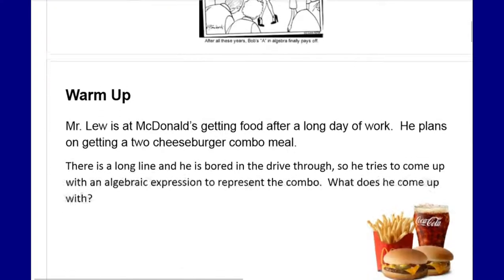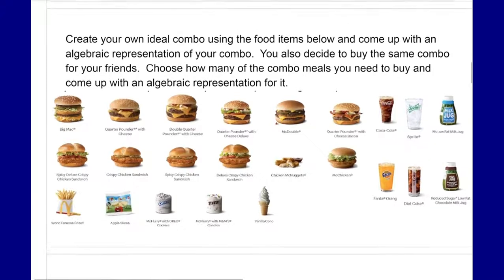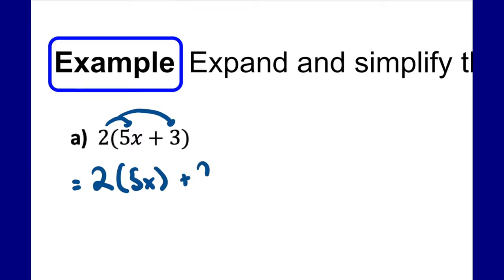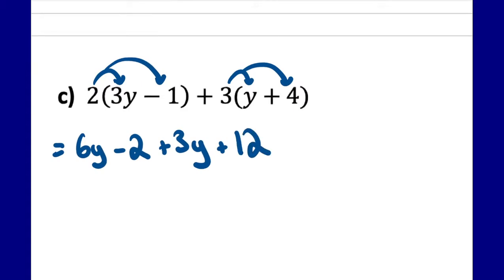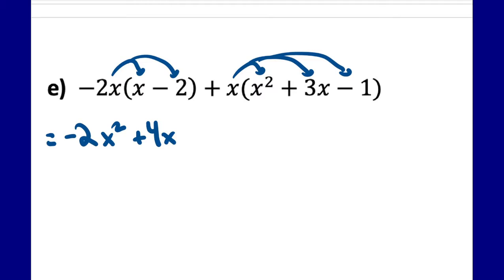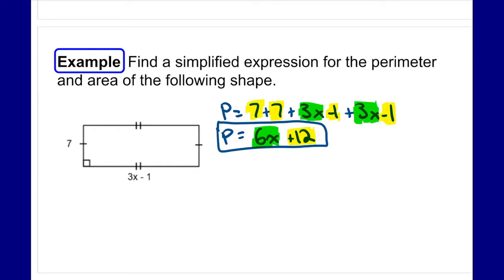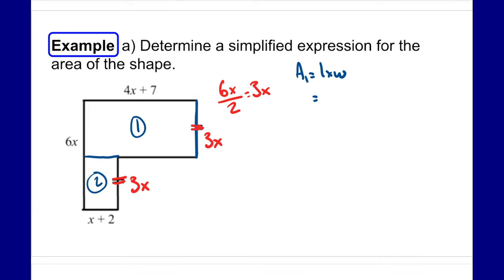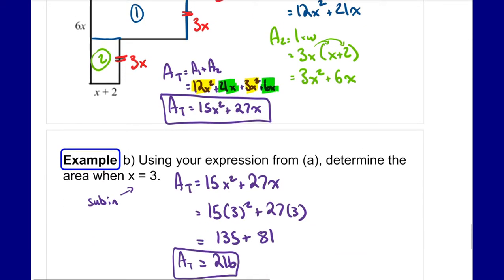1.6 Distributive Property